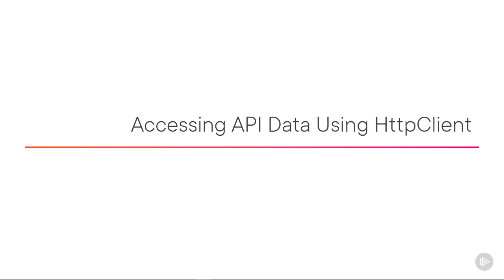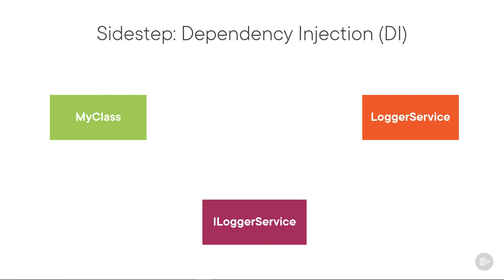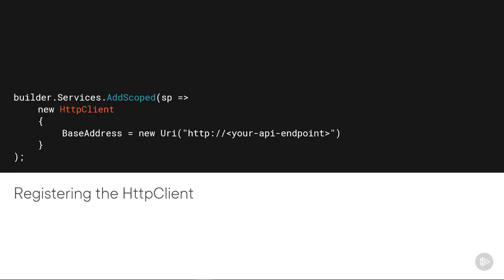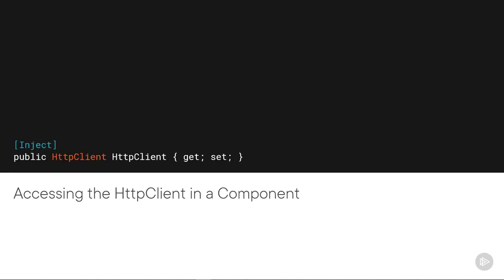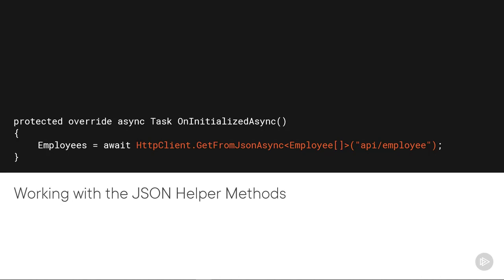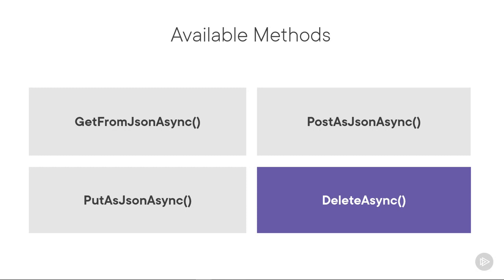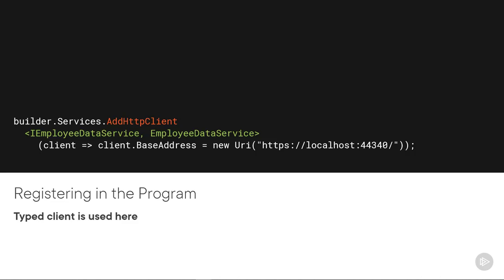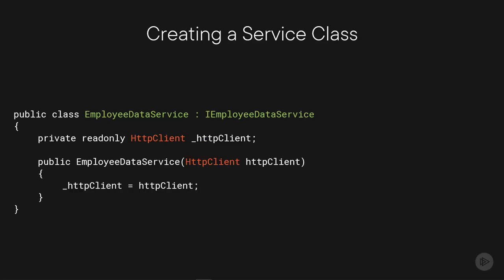04 Accessing API Data Using HttpClient